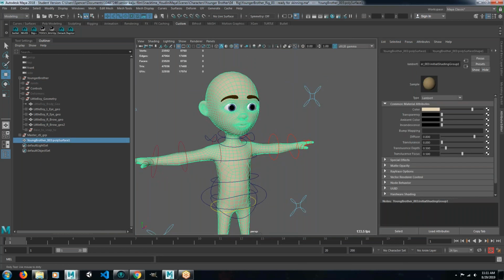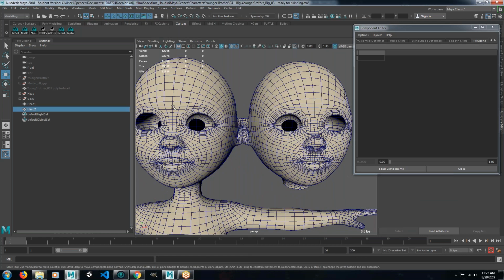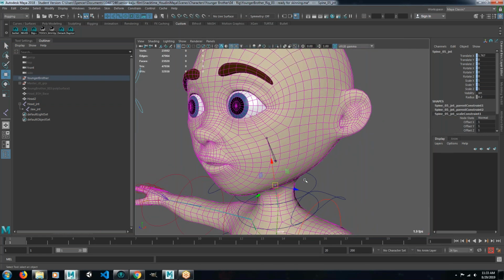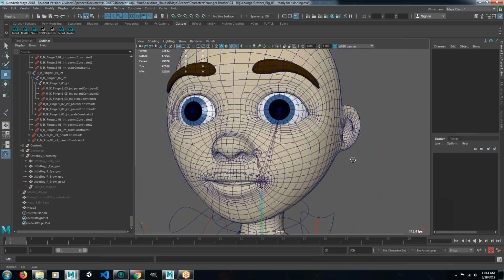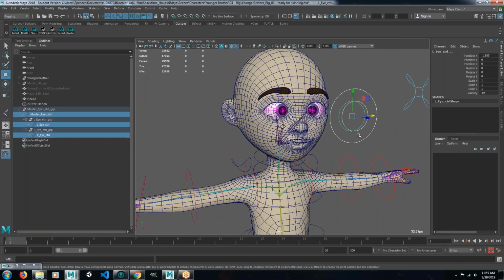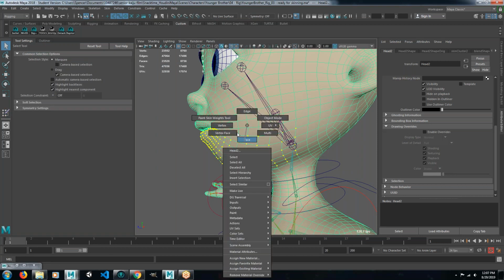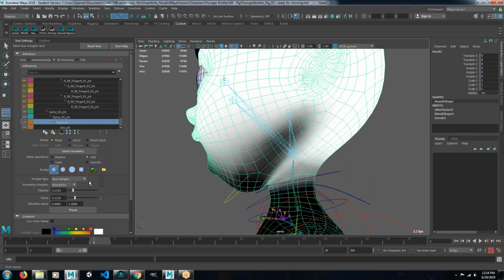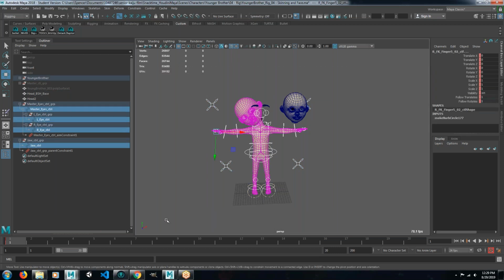Face Rigging in Maya setup 001 - Watch over my shoulder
Hopefully this video will be of benefit to someone.

Here is what I cover:

I show how to get the model's head separated and reattached in the correct order for getting blendshapes to work in Maya.

Then I add joints for the jaw and eyes, and connect them to controls. I also skin the jaw bone.

This isn't meant to be a tutorial, but rather a look over the shoulder while I work.. and I tried to keep talking to explain what I was doing.

Anyway, this ended up a lot longer than I intended it to be, so maybe in the future I will chop them up into smaller bits. Let me know what would be helpful by commenting!

Thanks!